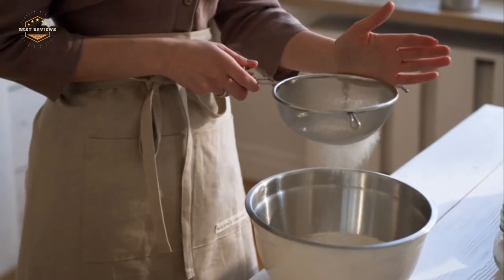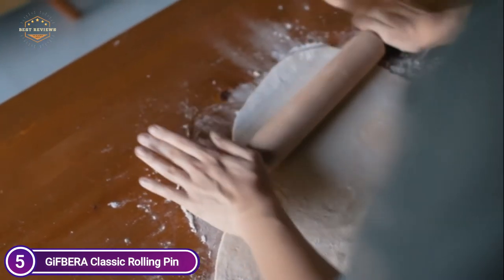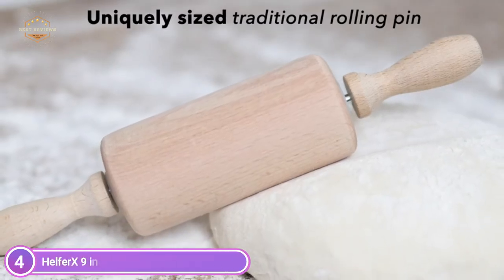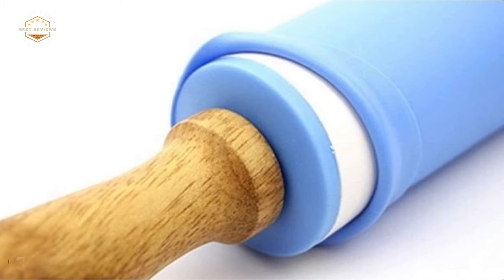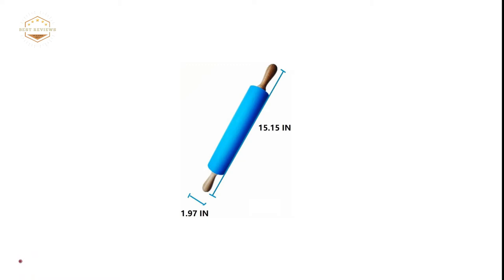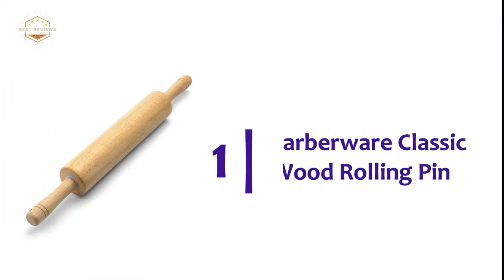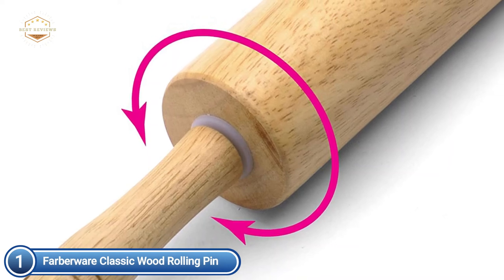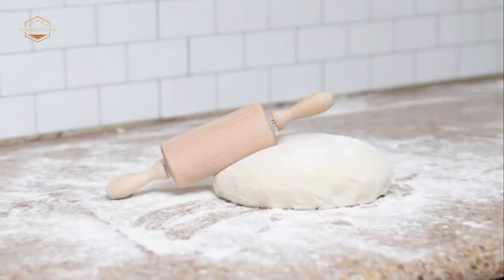Best Rolling Pin 2021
5. GiFBERA Classic Rolling Pin

4. HelferX 9 inch Small Wooden Rolling Pin

3. NASNAIOLL Silicone Rolling Pin

2. French Rolling Pin

1. Farberware Classic Wood Rolling Pin